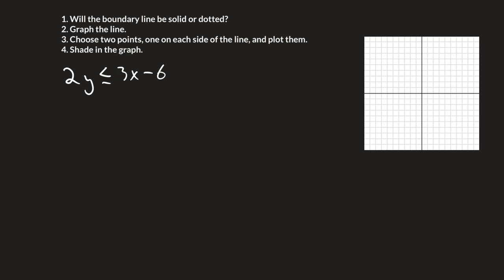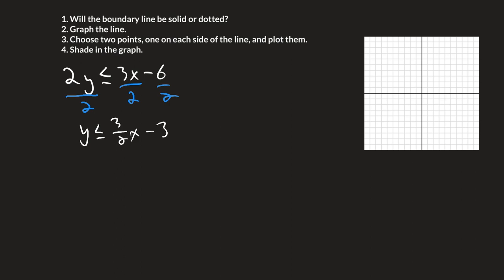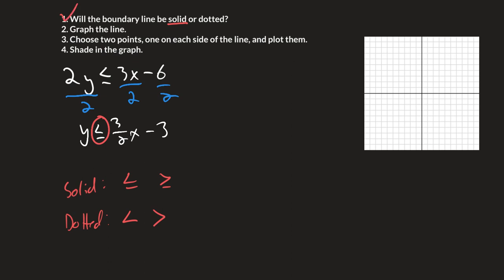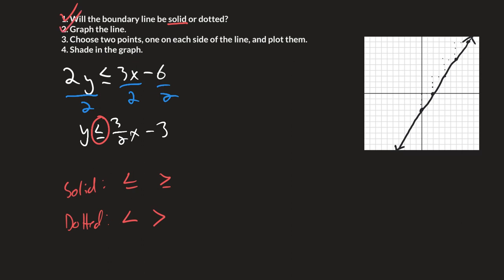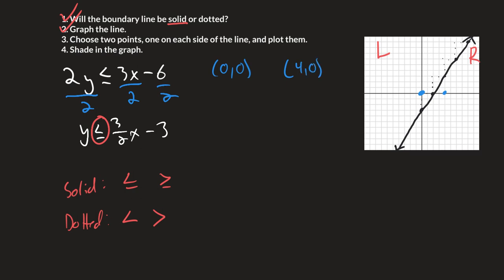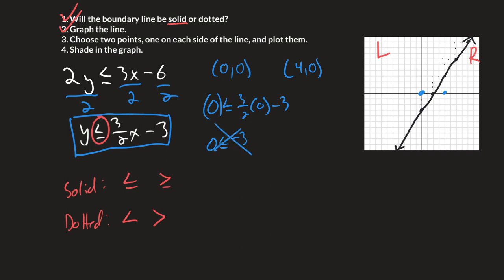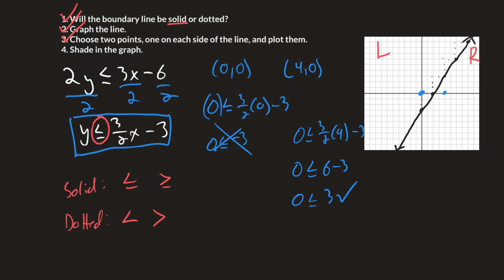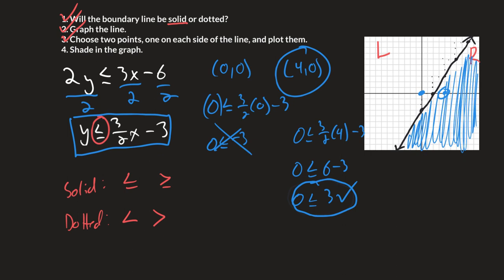Graphing an Inequality on the Coordinate Plane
Math U See Algebra 1 Lesson 12: Graphing Inequalities